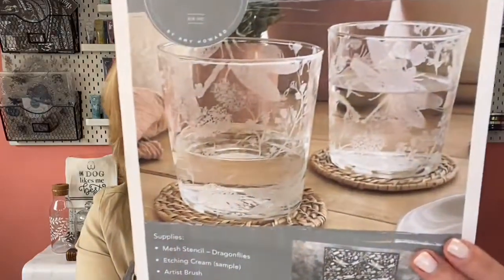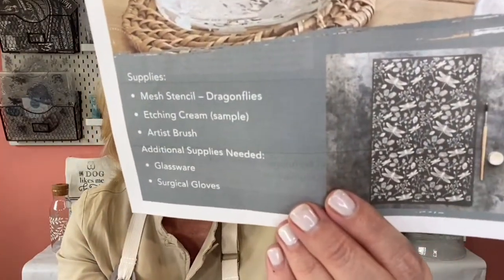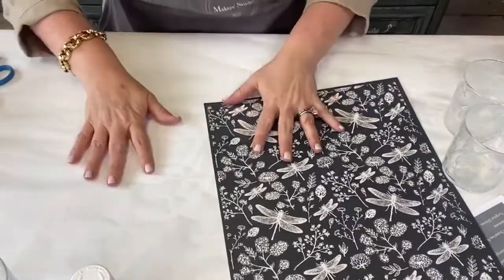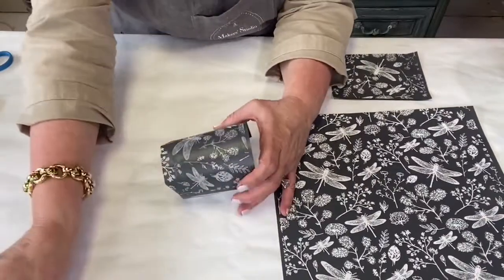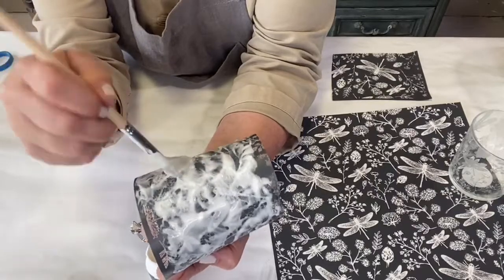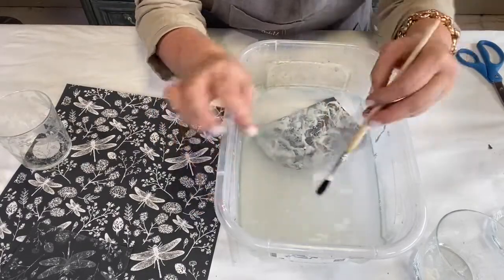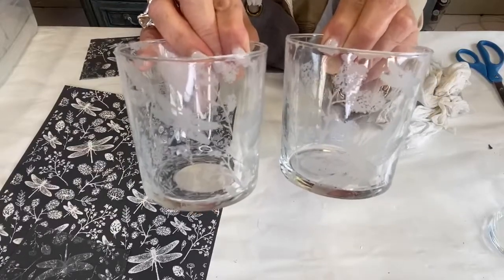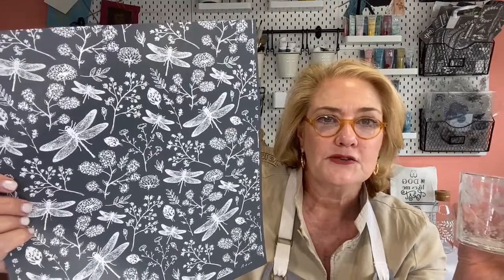Dragonfly Etched Glasses - Target Hack! 🌻 A Makers' Studio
Oh my goodness, this new Dragonfly Stencil is the best!!! Watch as I do a Target Hack today. 🌻 Get your own glasses from Target and give this a try!